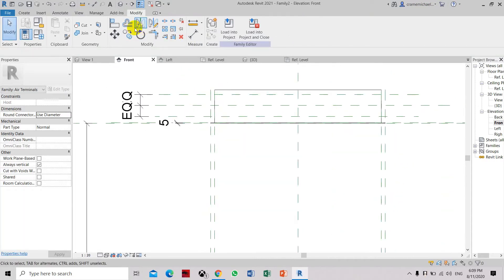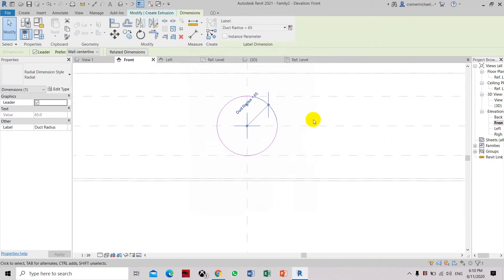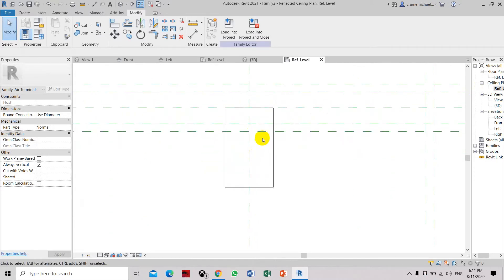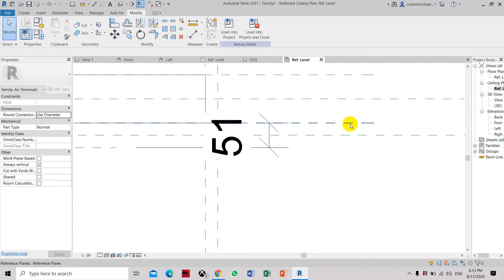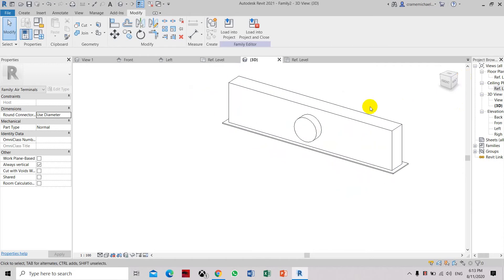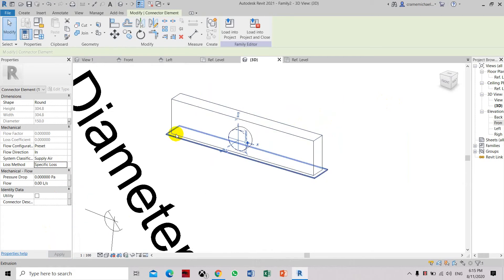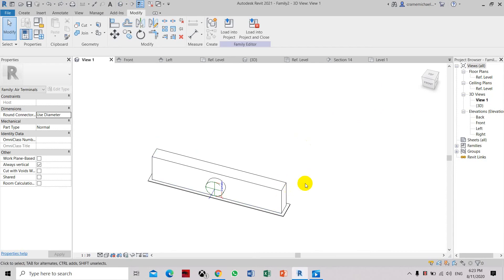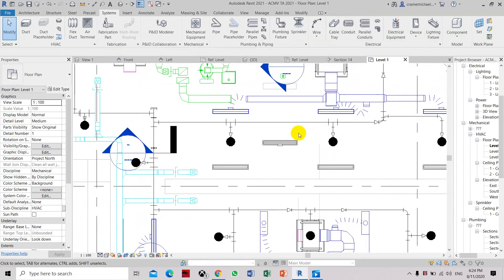Revit MEP Create 3 Slot Linear Diffuser Parametric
Can Change Duct Collar Size Automatically Part 2 of 2